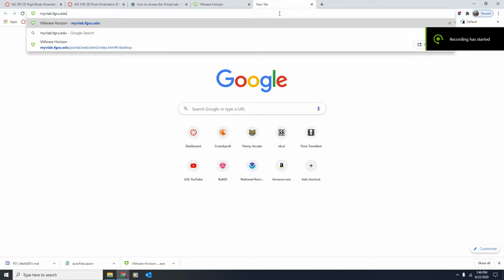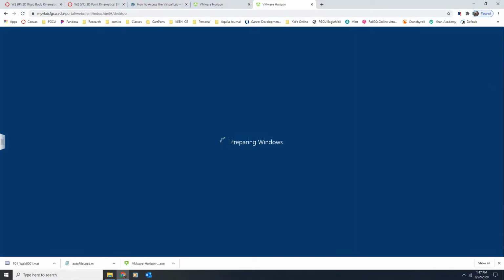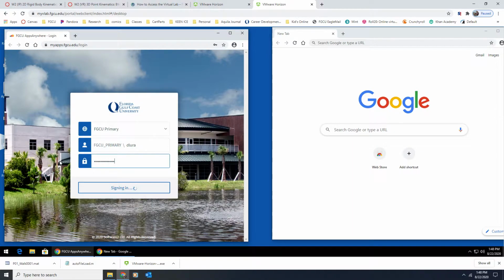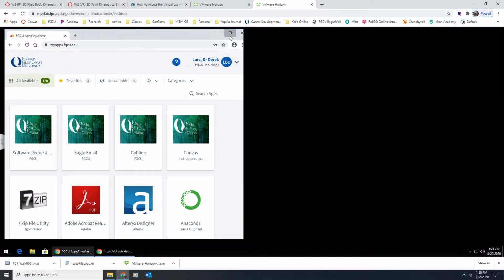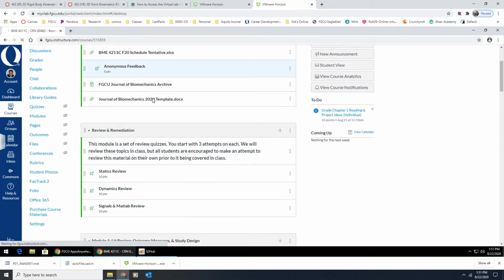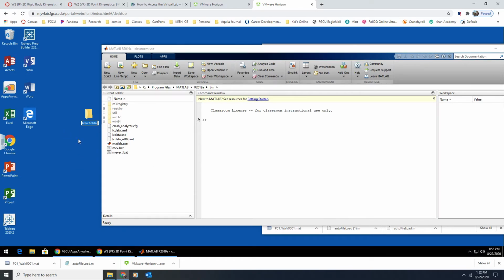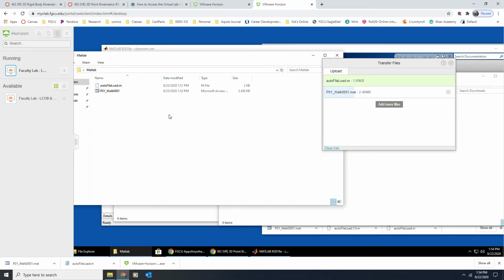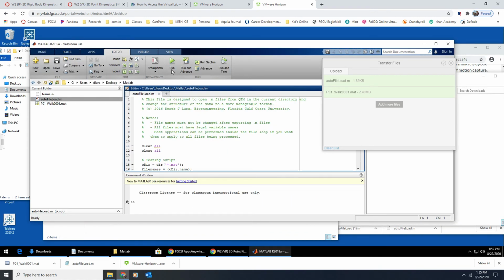Using FGCU Virtual Labs for Matlab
This video covers logging into the Virtual Lab and opening Matlab using Apps Anywhere. You need to login a bunch of times, but it works.